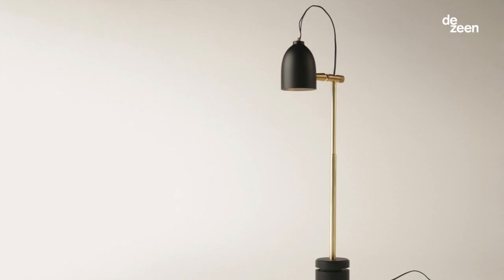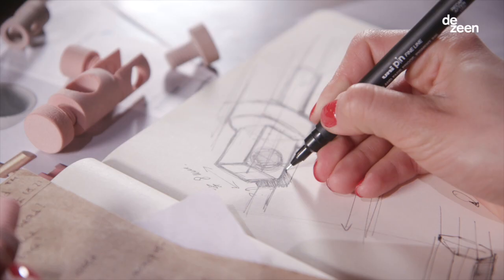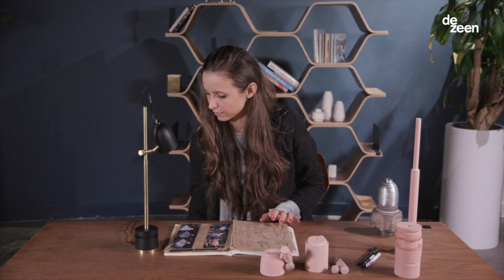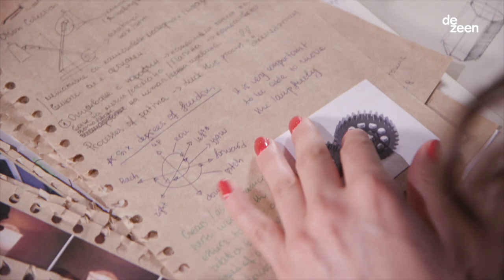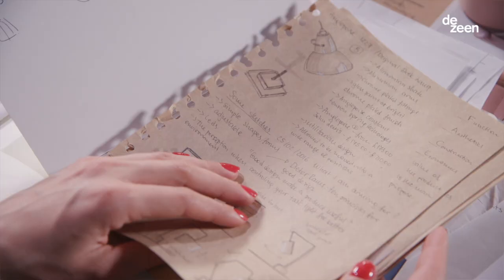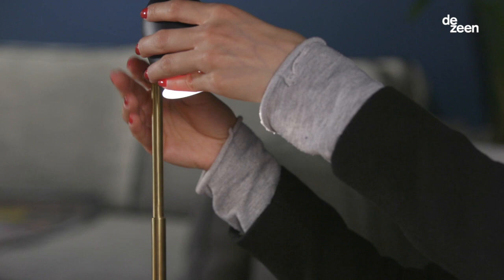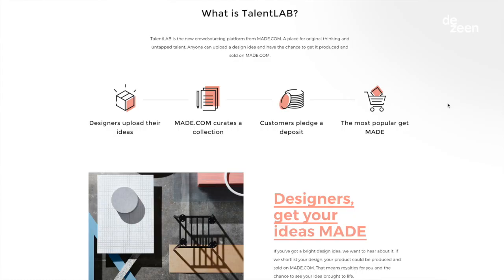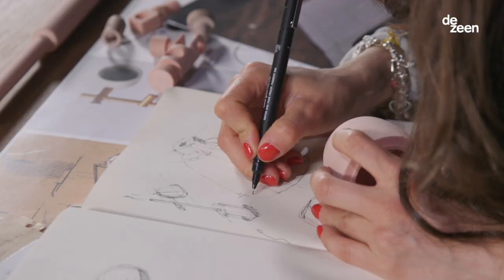Versatile desk light by Elitsa Boneva shortlisted for Made.com's TalentLab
In this exclusive interview for Dezeen, Elitsa Boneva explains how her design for a flexible desk lamp was shortlisted for TalentLab, a new platform for emerging designers from Made.com.

"TalentLab is a platform for designers to submit their ideas and potentially see their design produced," says Boneva, a recent graduate working at Lee Broom's studio.

Aspiring designers like Boneva are invited to submit their product designs to the TalentLab. Made.com selects a shortlist of the best entries to present on the TalentLab website.

Customers visiting the site can then vote for their favourite designs by pledging a refundable deposit. The most popular designs are put into production, and will be made available for purchase as part of Made.com's range of products.

The designers will be paid royalties in line with the percentage that Made.com pays all of its existing professional designers.